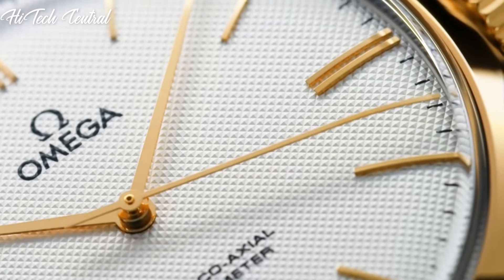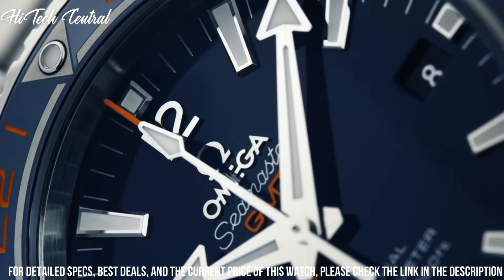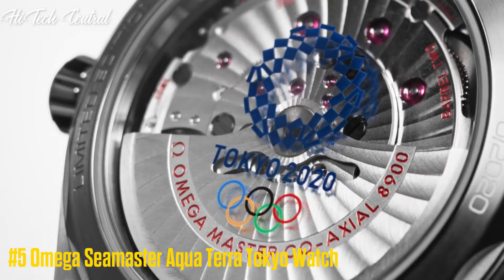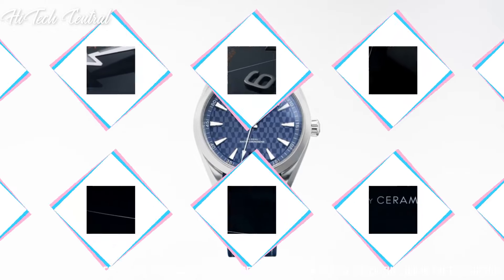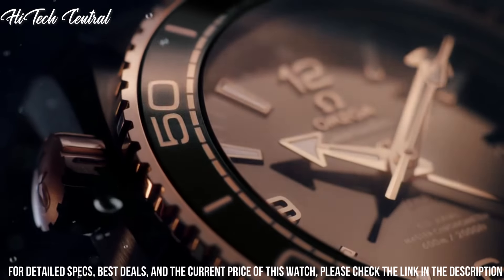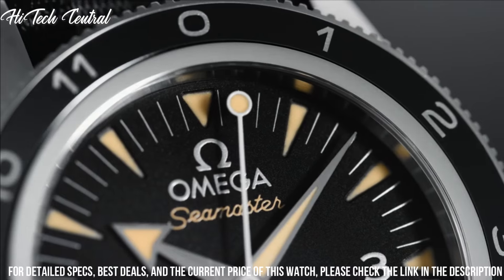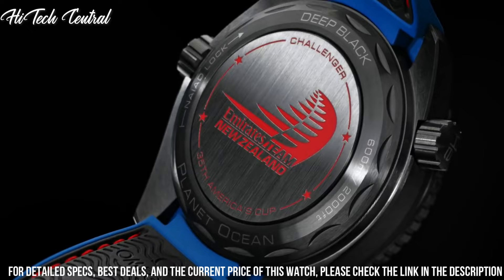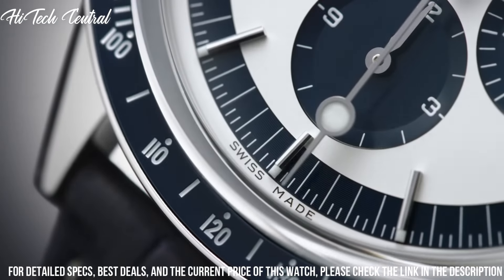Best Omega Watches 2024: Which One is Right for You?